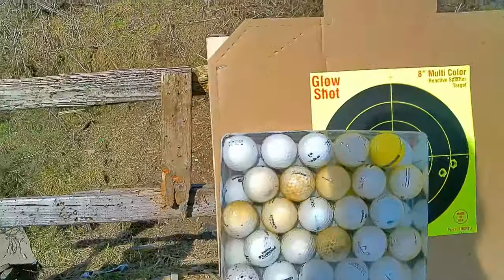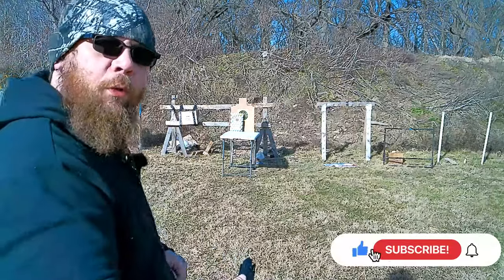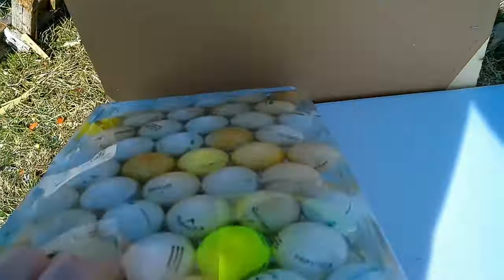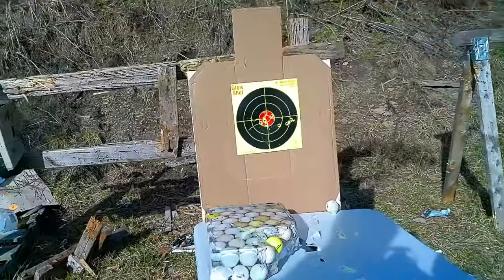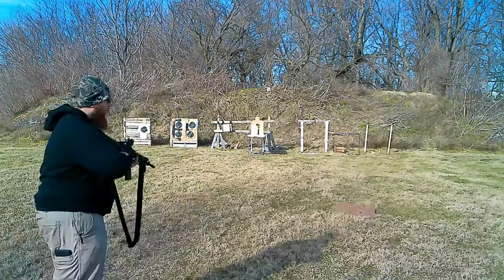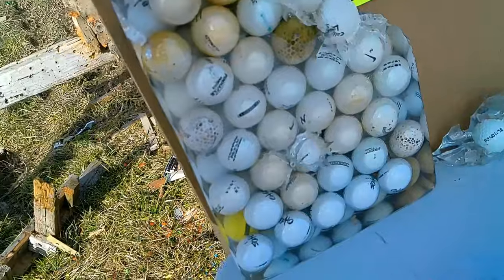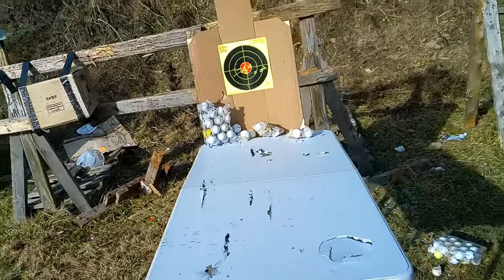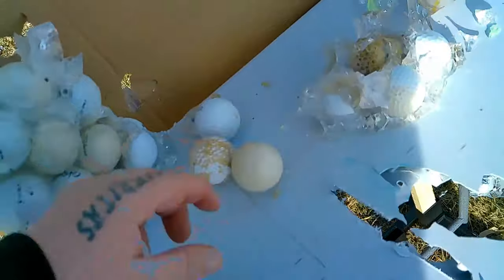Golf ball body armor (DOES IT WORK?)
Just trying to figure out what would be suitable affordable homemade body armor